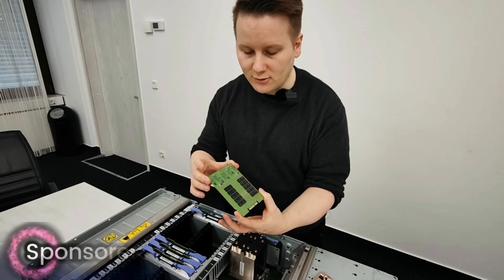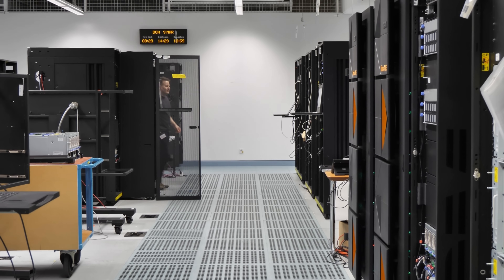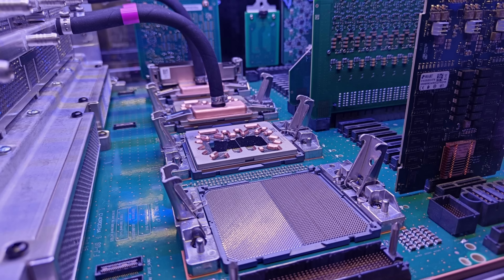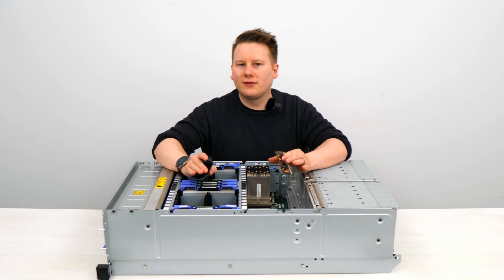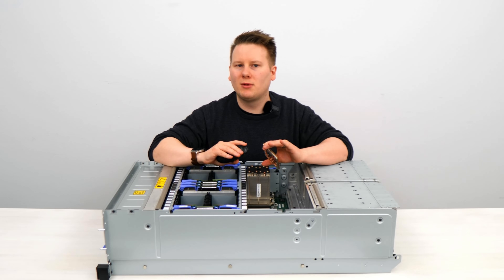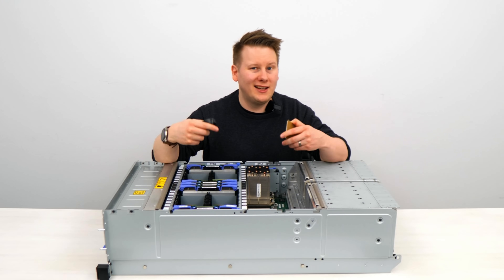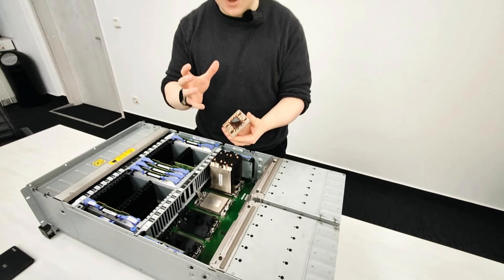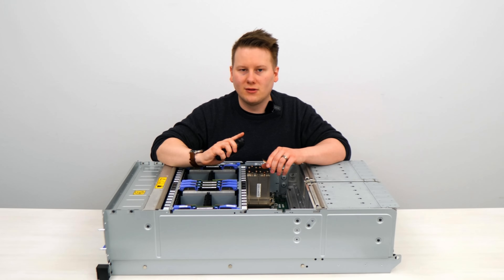Extraordinary hardware in an ordinary system? The LinuxONE Rockhopper 4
A server that works even when you pull a power cable out? It runs Linux ?!?! Check out the new LinuxONE Rockhopper 4.

Timeline:
[0:00] Playin' with Hardware
[0:30] If you've used the Internet
[1:26] Telum runs Linux
[2:01] IBM runs Linux?
[5:04] Why replace x86?
[6:51] Costs, Sustainability, and Software
[8:35] Three Seconds of Downtime per year
[10:48] Who is using LinuxONE? MET Office and Citibank
[12:45] Transition from x86
[13:18] TECHTECHPOTATO on IBM LinuxONE

Need POTATO merch? There's a chip for that!